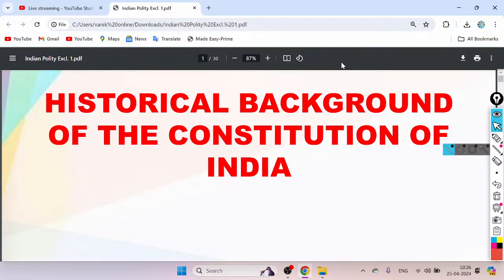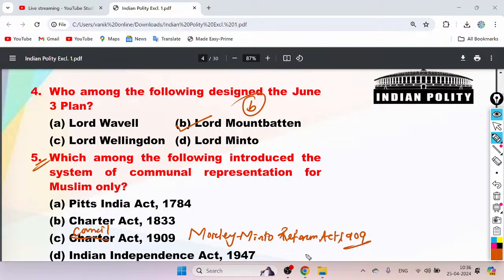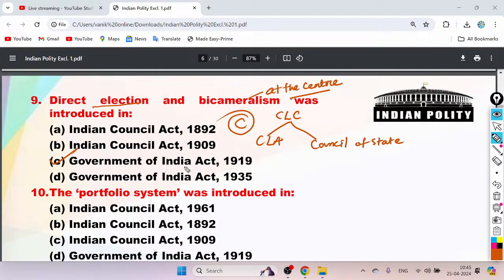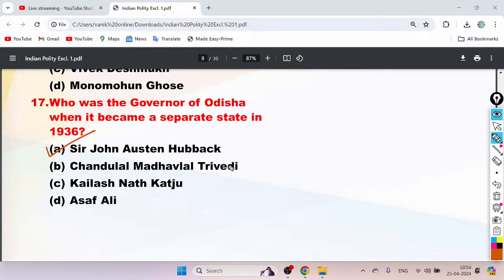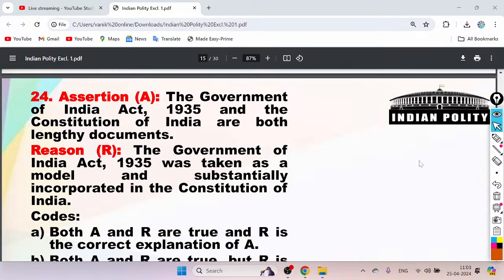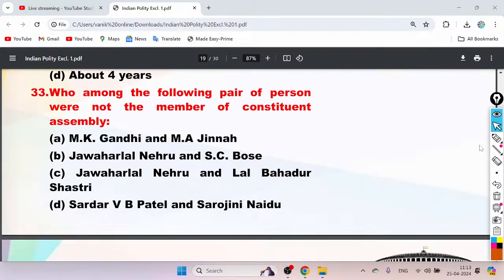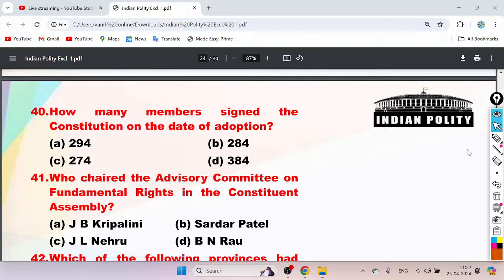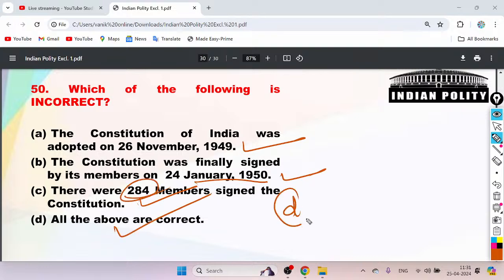CSAT OCS PRELIM SUBJECTWISE DISCUSSION|| INDIAN POLITY || SALIENT FEATURES